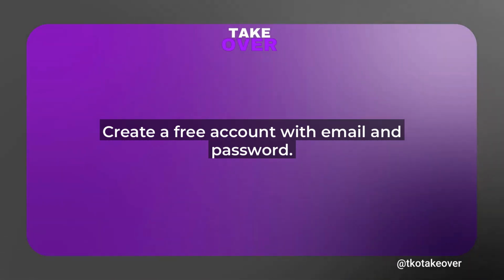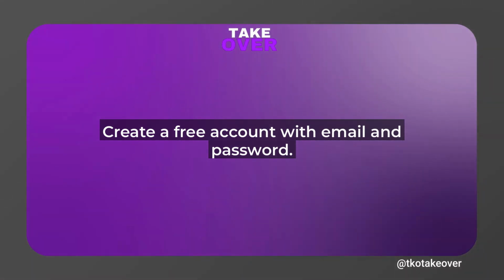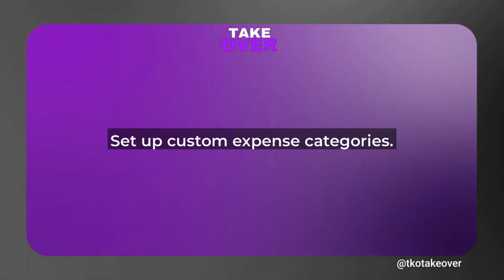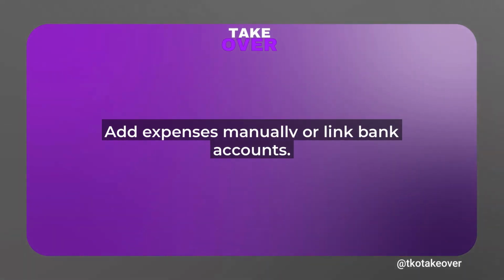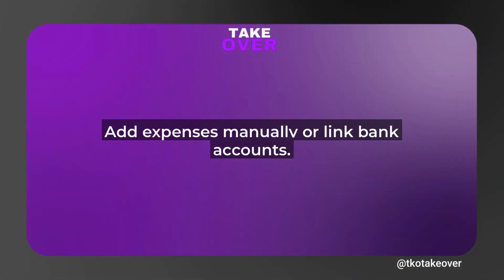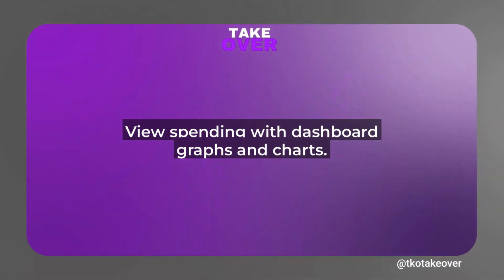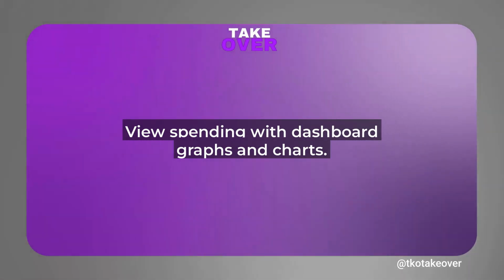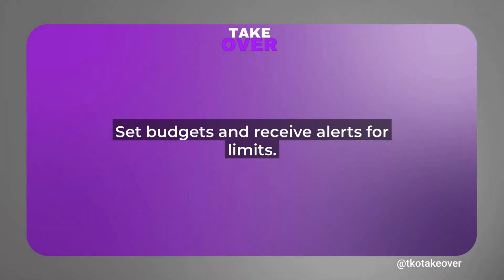How to track expenses in wally